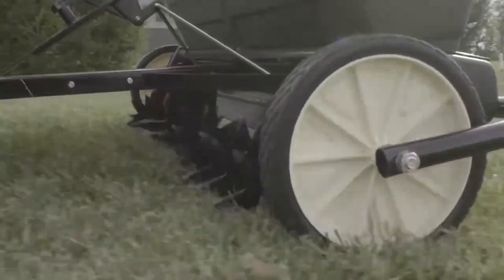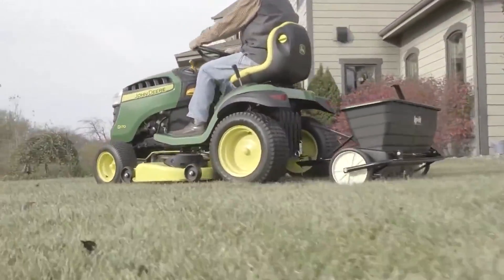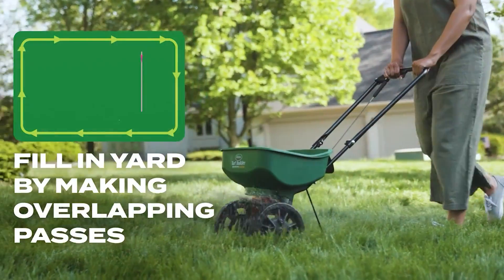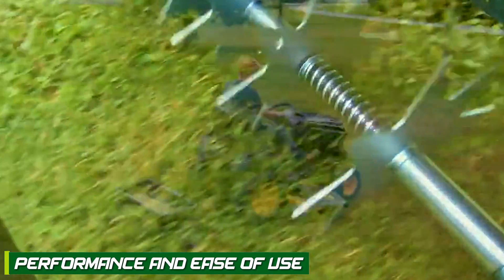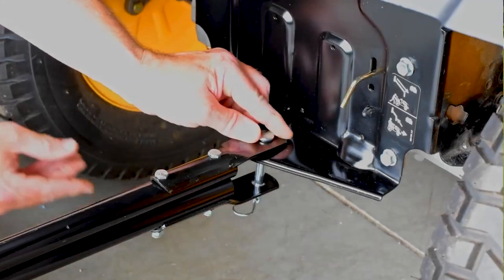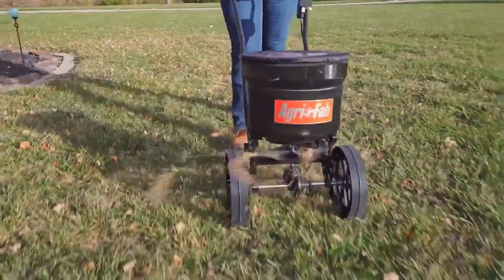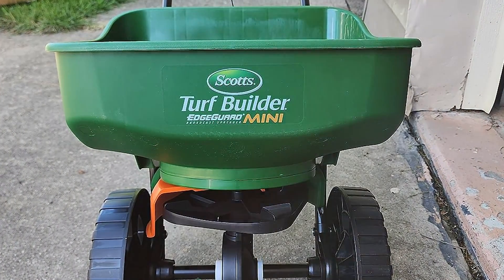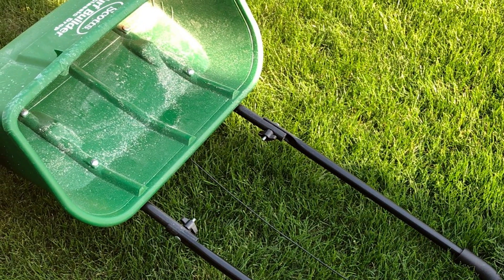Agri-Fab vs Scotts: Spreader Settings Comparison Guide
In this video, we compare the spreader settings for two popular lawn spreader brands: Agri-Fab and Scotts. Whether you're looking to apply fertilizer, grass seed, or other lawn care products, getting the settings right is crucial for a healthy, lush lawn. We provide a detailed side-by-side comparison, demonstrate how to adjust the settings, and share tips for achieving the best results. Perfect for both novice and experienced gardeners, this guide will help you choose the right spreader and settings for your specific lawn care needs.